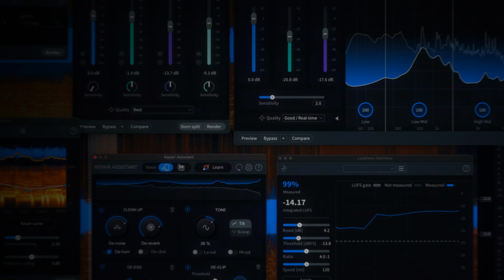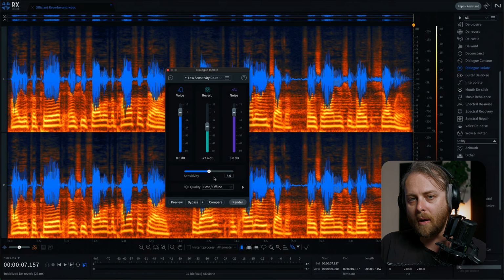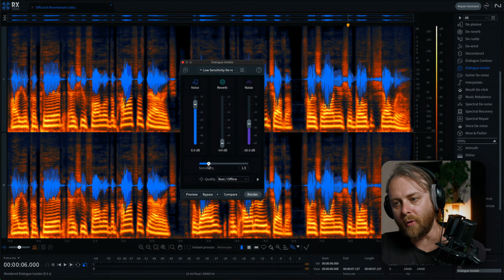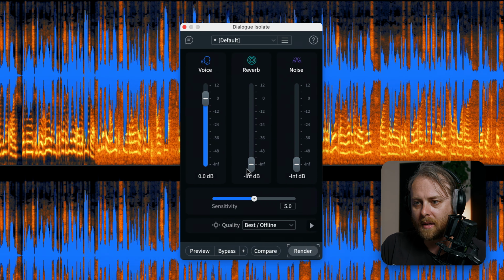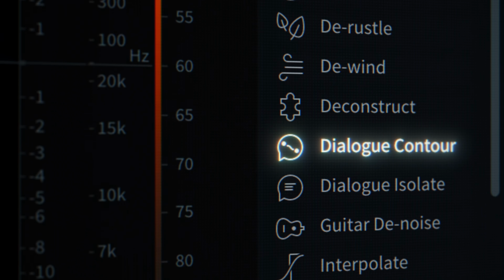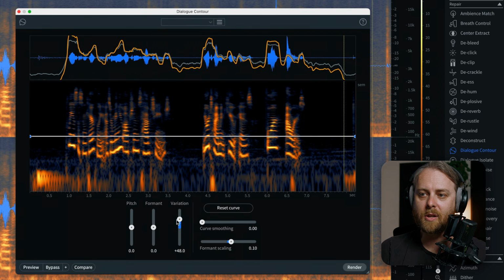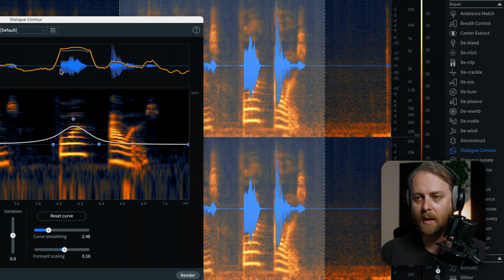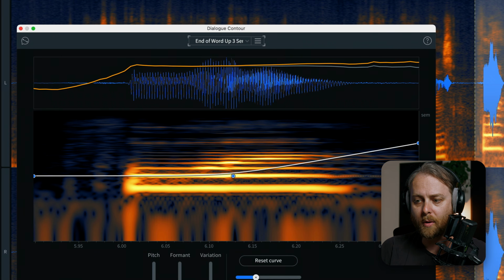How to remove background noise with RX 11 + audio post production tips | iZotope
Achieving professional-sounding audio for films, TV, podcasts, live streams, and more has never been easier. In this video, learn how to remove background noise from dialogue with RX 11, plus other post production tips.

Follow along as engineer Geoff Manchester shares the newest features in RX 11 that will help you solve common post production issues, including real-time Dialogue Isolate with Dialogue De-reverb and multiband processing for background noise removal, improved Dialogue Contour for better Frankenbite and ADR editing, and more. These new-and-improved features, powered by intelligent machine learning technology, will give you better control over the final sound of your productions.

0:00 Intro
1:01 Dialogue Isolate
10:36 Dialogue Contour
18:34 Outro

iZotope makes innovative products that inspire and enable people to be creative. With over a decade developing award-winning products and audio technologies for professionals and hobbyists alike, and used by millions of people in over 50 countries, iZotope products are a core component of GRAMMY-winning music studios, Oscar and Emmy-winning film and TV post production studios, and prominent radio studios, as well as basement and bedroom studios across the globe.

SYNC ID: MB01ILM09E4JFZU